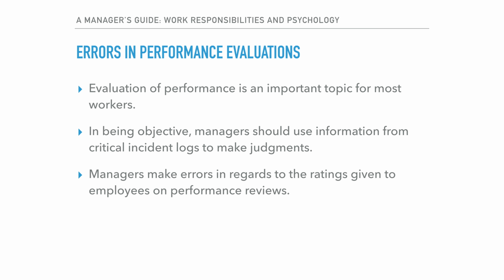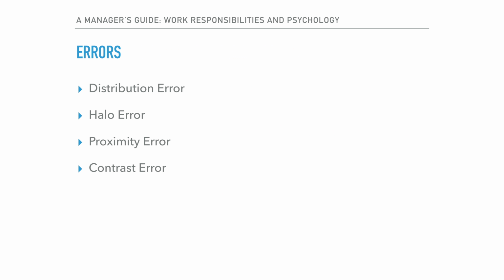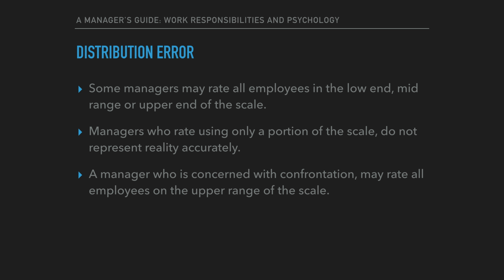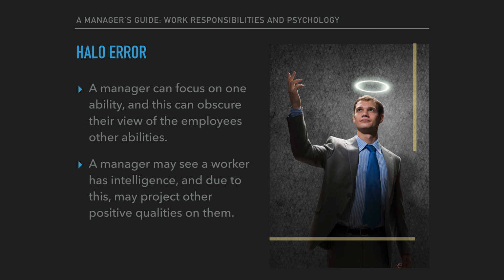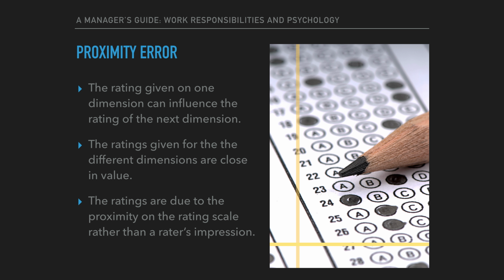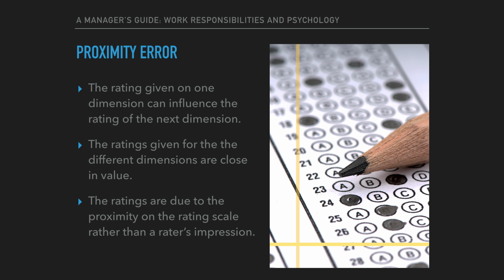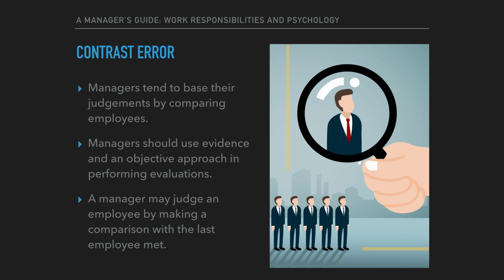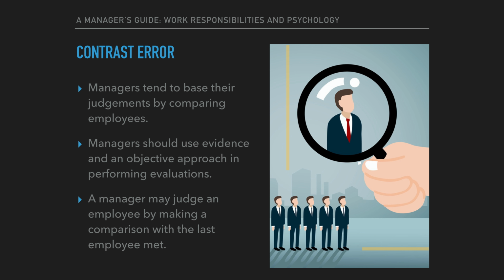Errors in Performance Evaluations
This is a lecture from the course "A Manager's Guide - Work Responsibilities And Psychology". Topics covered include: objectivity of managers, distribution error, halo error, proximity error and contrast error.